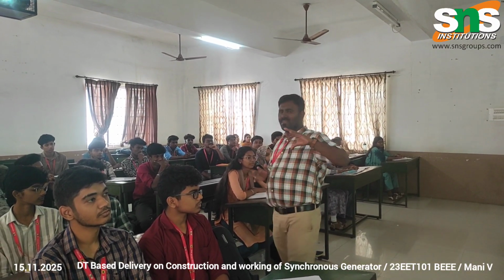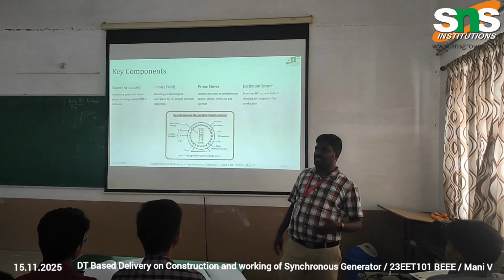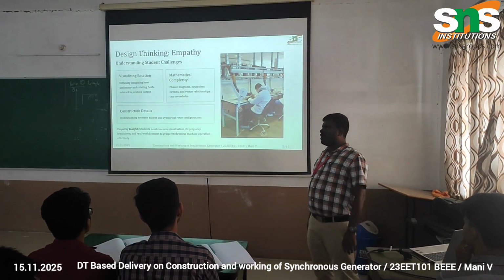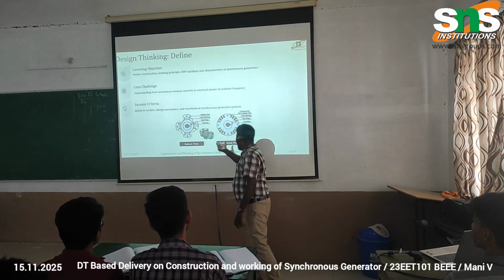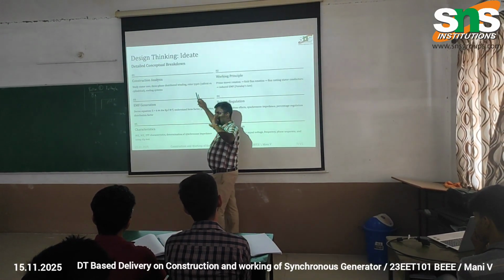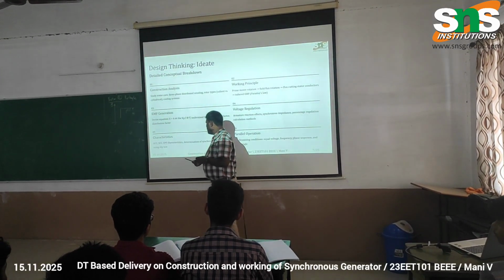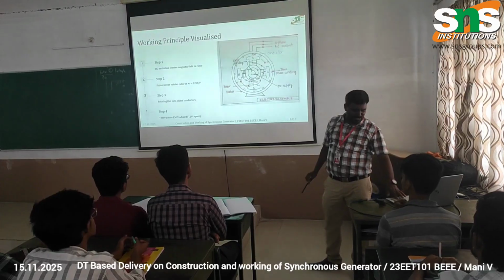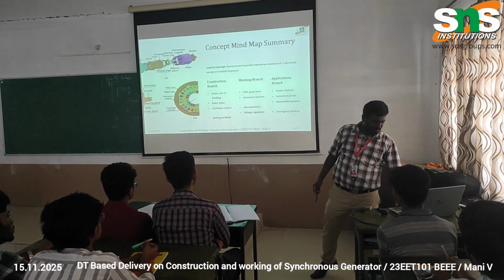DT Based Delivery on Construction and Working of Synchronous Generator | BEEE | SNS Institutions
Experience an innovative approach to learning about synchronous generators through design thinking. This video showcases the principles of generator construction, operational mechanisms, and key performance factors, all presented with student-centered strategies. Discover how interactive activities and creative problem-solving enhance understanding of synchronous machine theory and practical aspects. Ideal for electrical engineering educators and learners aiming for deeper engagement, exam readiness, and competency in generator applications. Transform textbook concepts into real-world insights with this unique educational delivery.